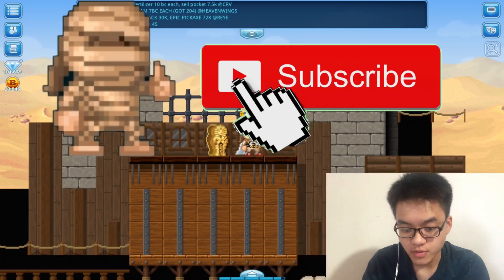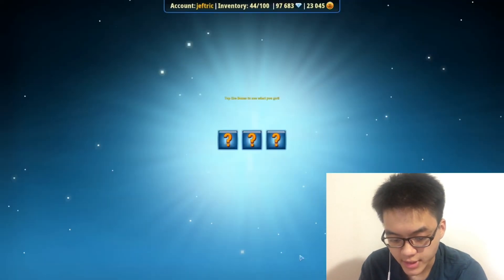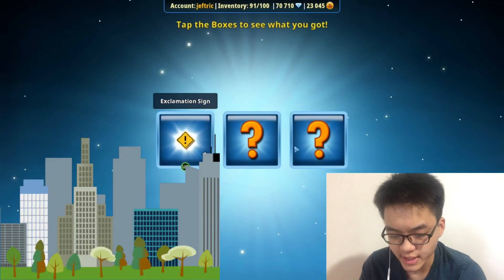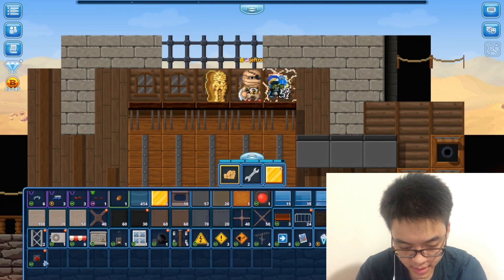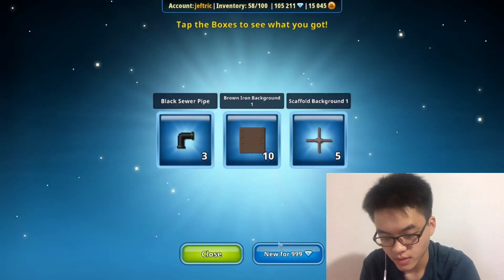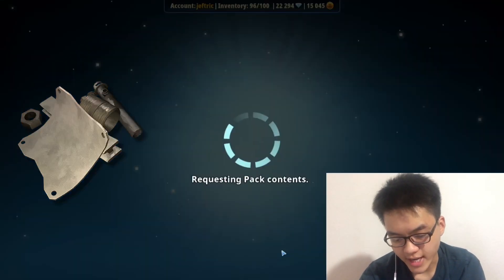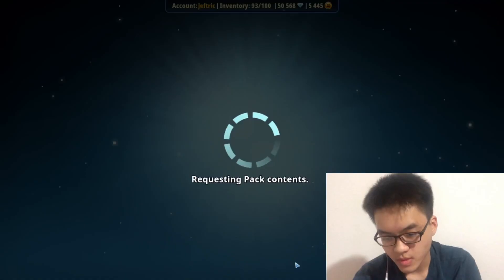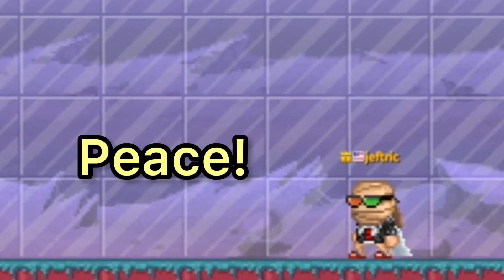Pixel Worlds Opening 300 Urban Boosters! Profit or a TERRIBLE Idea?!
Note : I will be taking a break to focus on other stuff. Thank you for the continuous support!